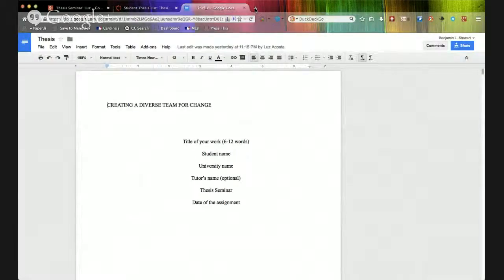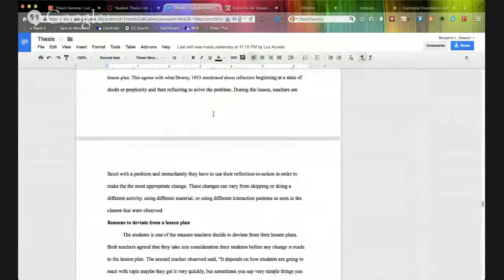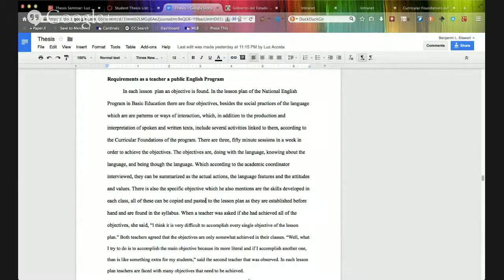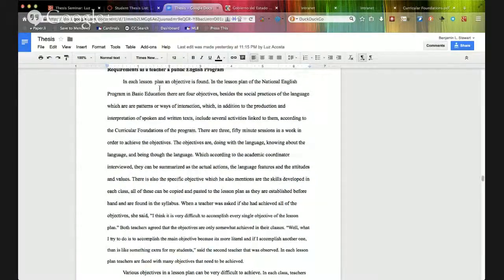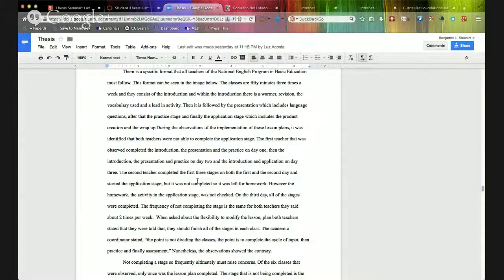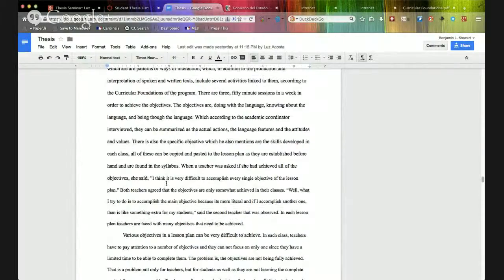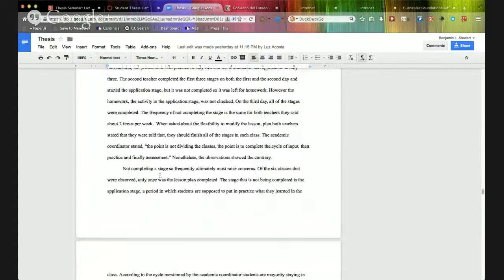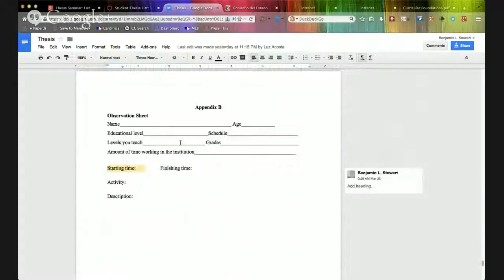Thesis Seminar: Luz